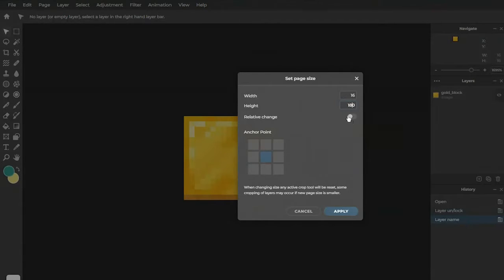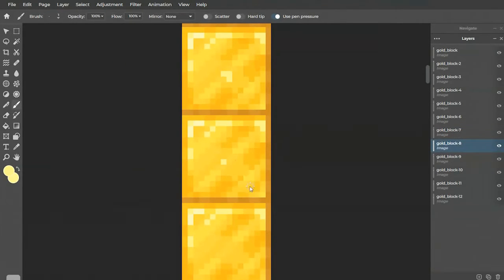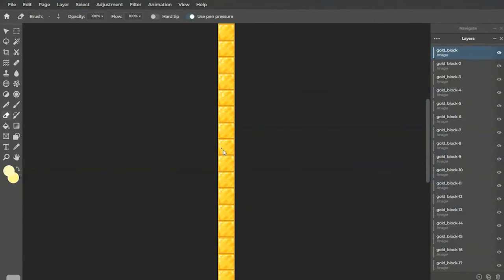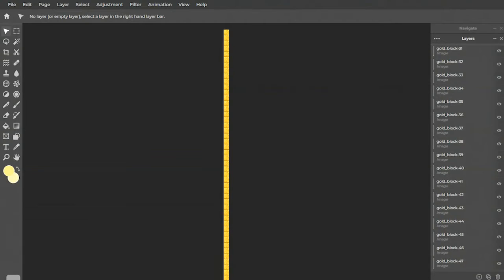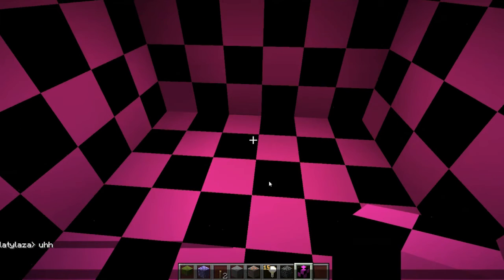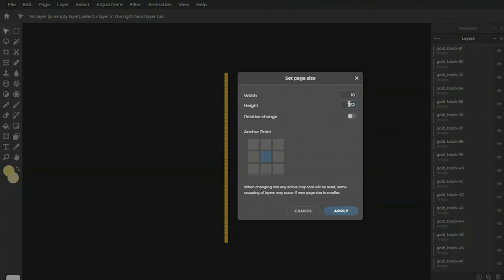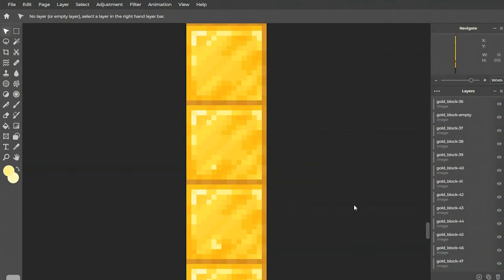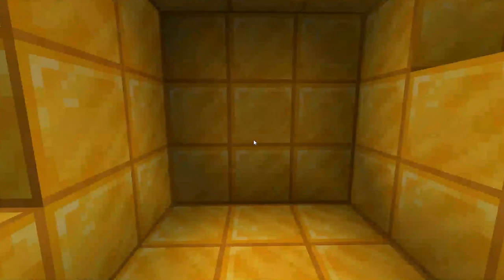Animated Pack: Dev 1 | The GOLD BLOCK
In this video, I make an animated texture for the Gold Block.
                        !i!-=+(# Discord #)+=-!i!
Apply To Join My Minecraft Survival Server (Bedrock And Java Versions)
/--Chapters--\
\0:00 Making the texture
  \3:00 Testing and tweaking the pack
    \4:30 Adding blank spaces
      \5:40 Pixel misplace
        \6:00 Perfection
          \6:24 Comparison
            \6:30 Outro